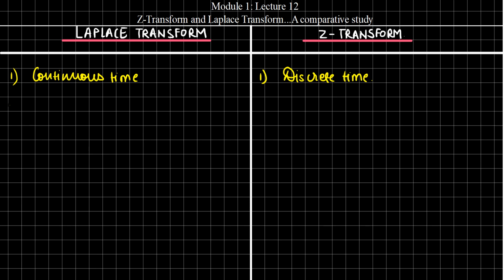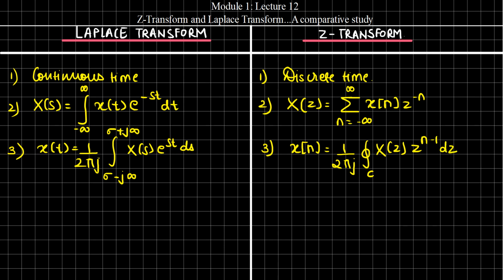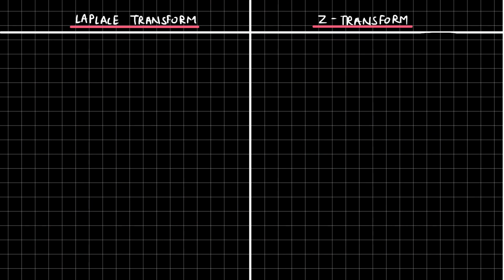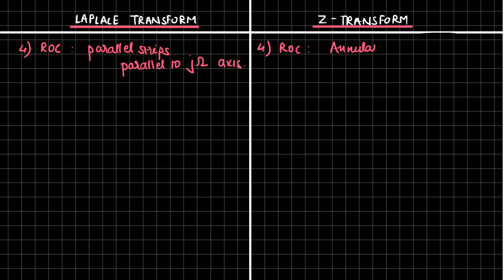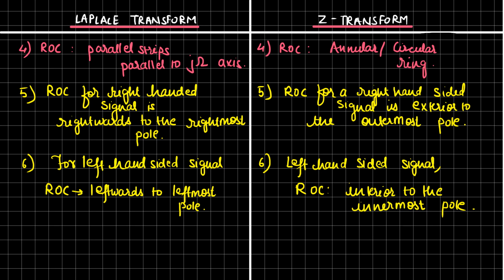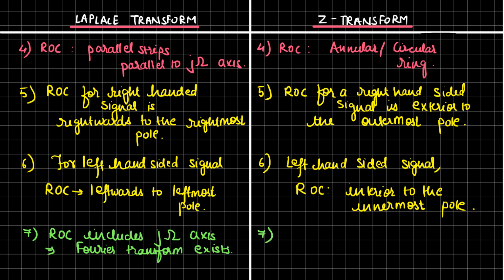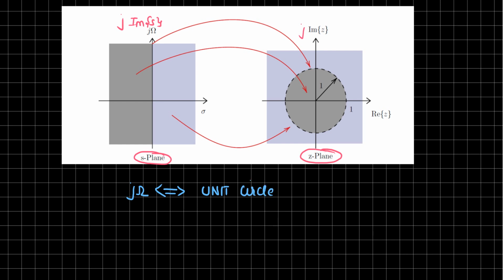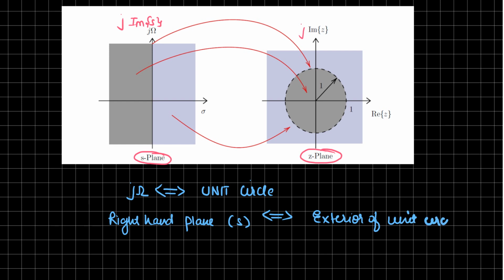Mod1 Lec12: Laplace Transform and Z-Transform ... A Comparative Study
In this lecture, Laplace Transform and Z-Transform are compared. Equivalences between the two transforms are also discussed.